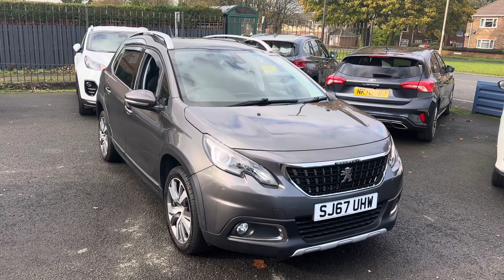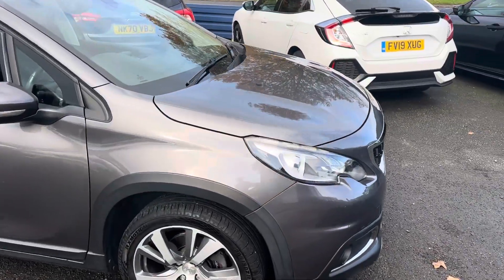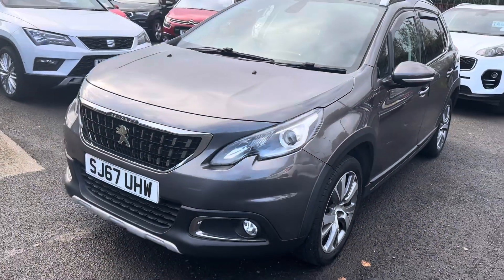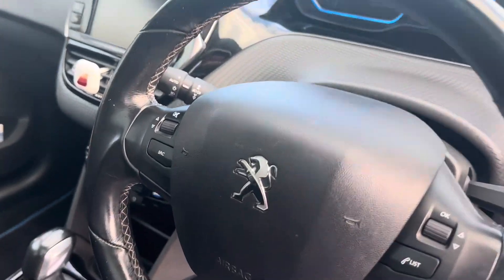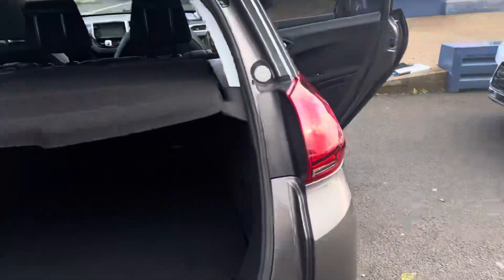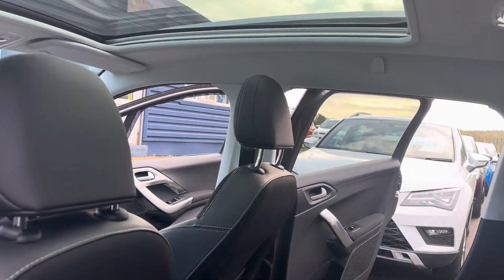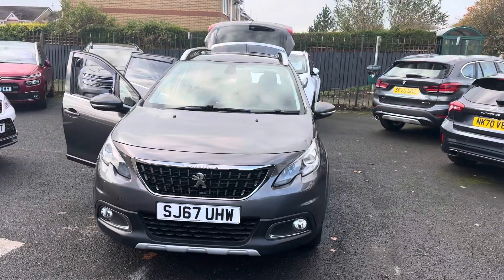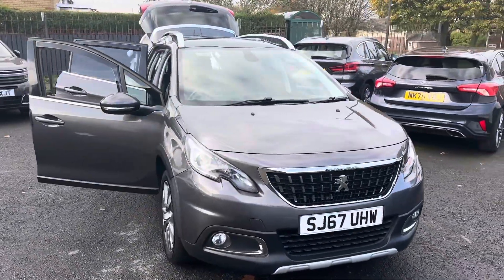Peugeot 2008 1.2 Allure S/S 2017 67 registration